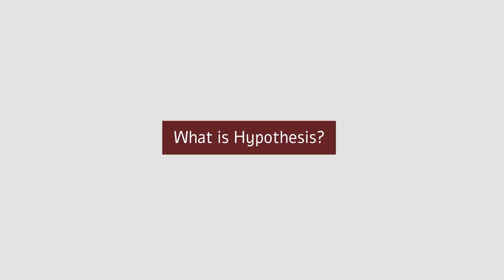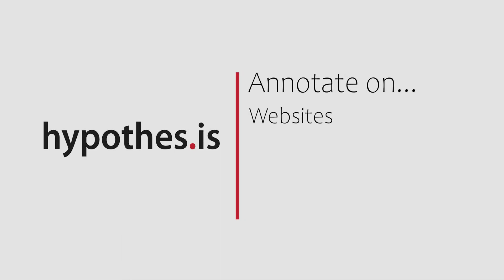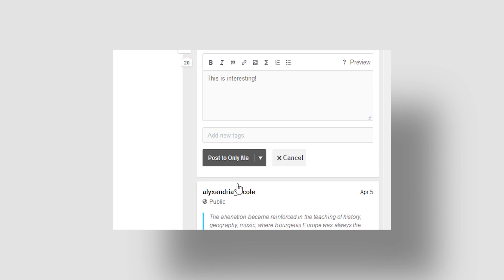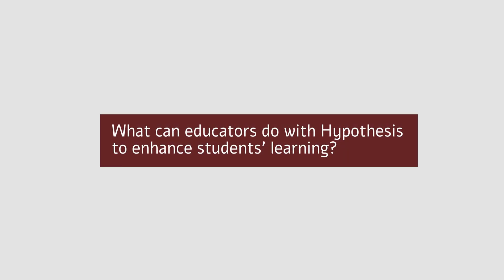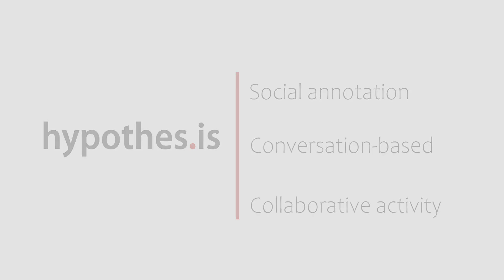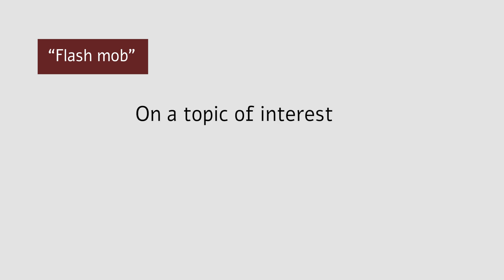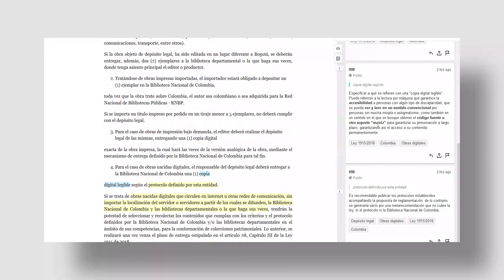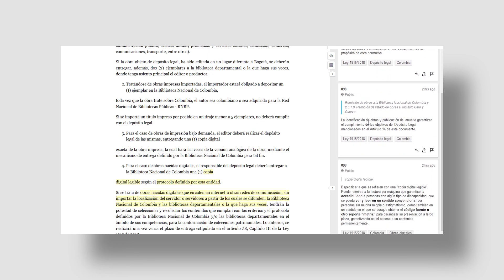Hypothesis - Web Annotation Tool Overview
Hypothesis is a web annotation tool that allows users to annotate openly on websites, online journals, news articles, and blogs. It can also be used as a private note-taking and critiquing tool.

Narrator: Constance M. Cook
Video: Sai Gattupalli
Instructor: Torrey Trust, PhD

Class of Spring 2020 EDUC692D at the College of Education at University of Massachusetts Amherst